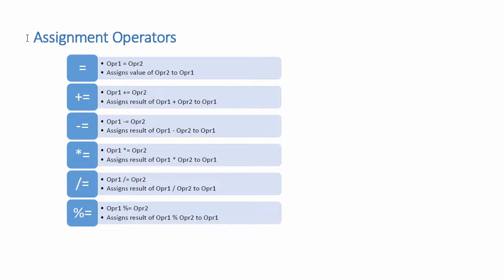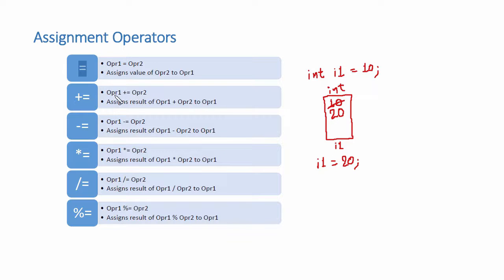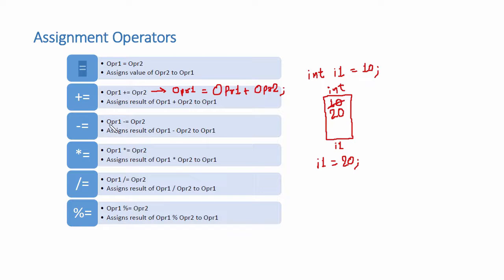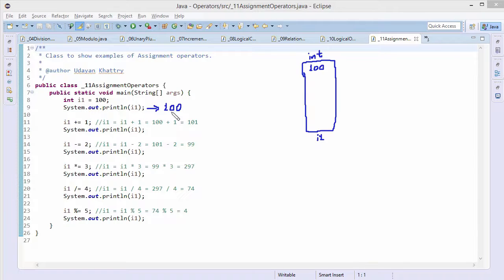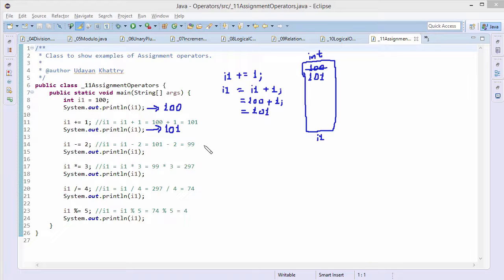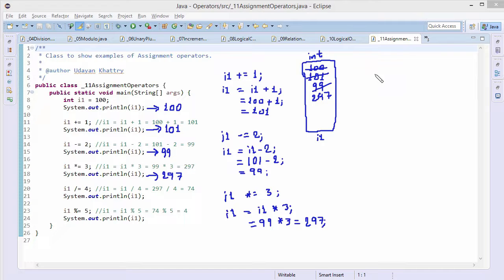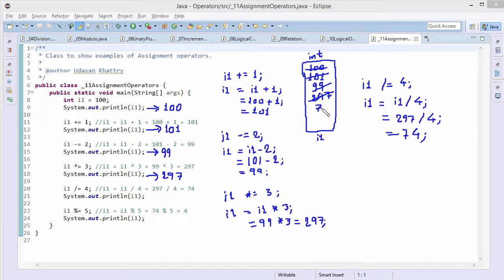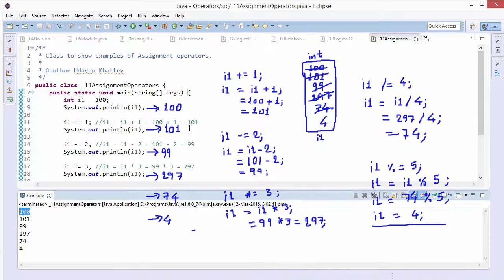08. Operators in Java - 4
In this lecture you will learn about:
- Assignment operators (=, +=, -=, *=, /= and %=)